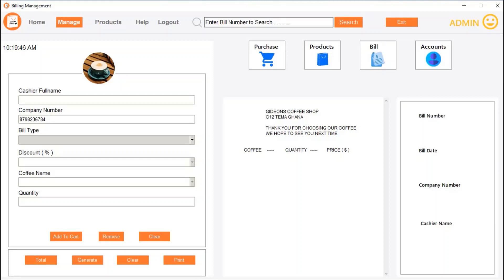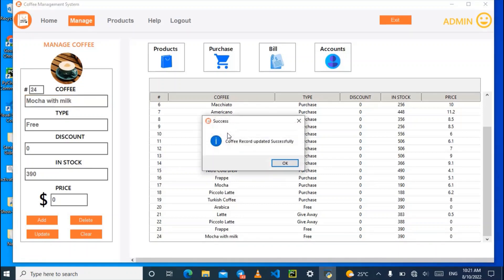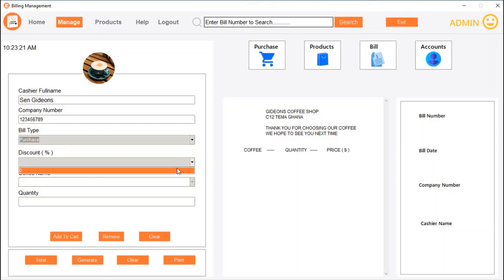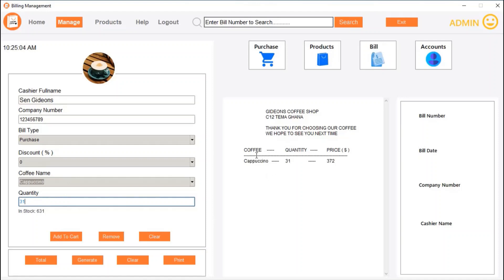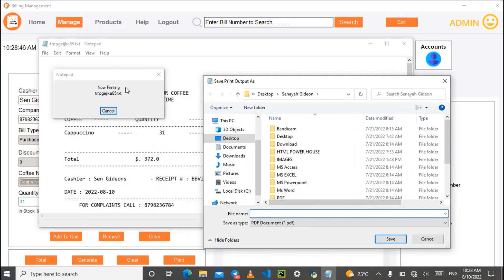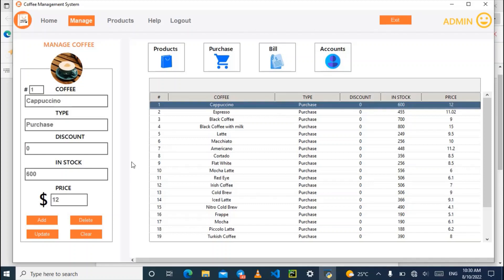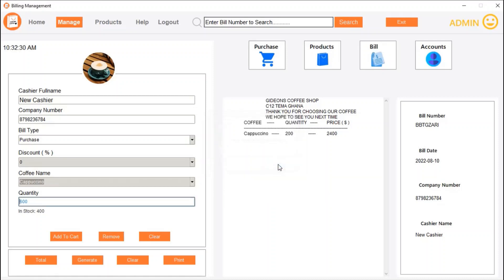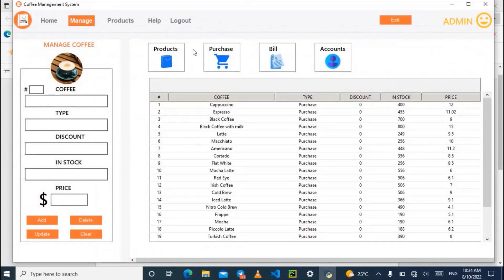Inventory Management System made with Python Tkinter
This is a Café Billing Inventory Management System project build using Python Tkinter. This is a GUI based application which  uses Tkinter module for the GUI. Talking about the application, the user can add coffee products, update, delete and enter the quantity and click on the total button to view the total price. The user can also print receipt of sold coffee products.

GET IN TOUCH: I’d love to hear from you, if you feel like chatting! Can’t wait to connect with you! 🥰